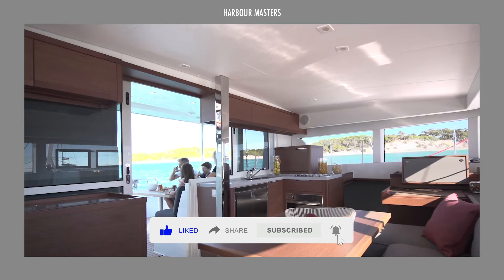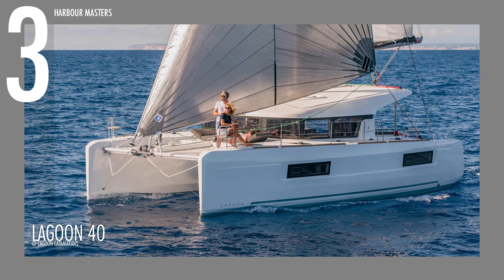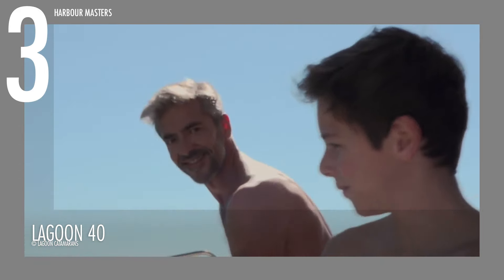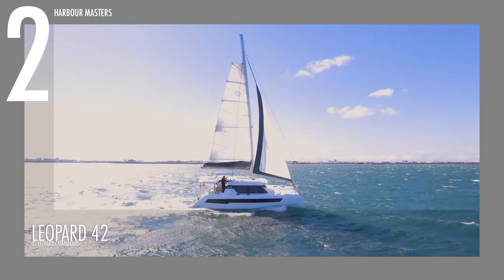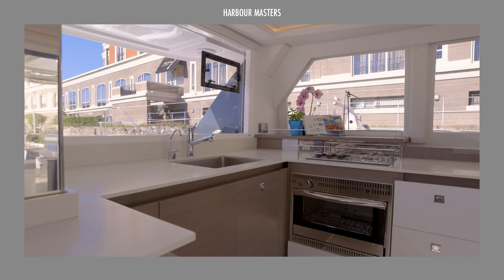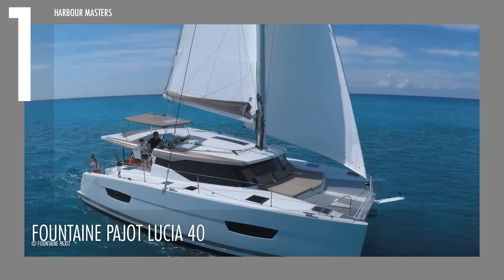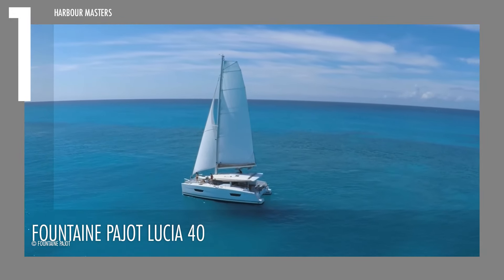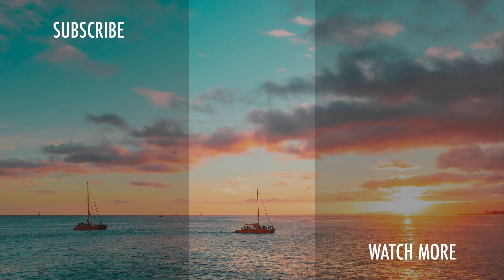Top 3 Small Catamarans For Adventure And Comfort 2024-2025 | Price & Features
Known for their stability and spaciousness, small catamarans are becoming increasingly popular for cruising. Today, we’re setting sail on an exciting adventure to explore some of the best options for 2024. Join us in examining three standout models perfect for cruising. Watch until the end of this video to discover our top pick for the best small catamaran of 2024!

Engine Type: wo Yanmar 3YM30
Hull Length: 11.74 m (38 ft 6 in)
Length Overall: 12.75 m (41 ft 10 in)
Beam Overall: 6.76 m (22 ft 2 in)
Water Draft: 1.35 m (4 ft 5 in)
Air Draft: 18.86 m (61 ft 11 in)
Sail Area Upwind: 80 m² (861 sq ft)
High Roach Mainsail: 45 m² (484 sq ft)
Self-Tacking Jib: 32 m² (344 sq ft)
Water Tank Capacity: 300 L (79 US gal)
Fuel Tank Capacity: 400 L (106 US gal)

Engine: 2 x Yanmar 45HP Diesel
Fuel: 158 gal (600 L)
Mast Height: 67 ft 10 in (20.68 m)
Bridgedeck Clearance: 2 ft 6 in (0.75 m)
Water: 174 gal (660 L)
Length Overall: 41 ft 7 in (13 m)
Beam: 23 ft 1 in (7 m)
Draft: 4 ft 7 in (1 m)
Mast Height: 67 ft 10 in (21 m)

Engine: 2 x Volvo D1-30 30HP Diesel
Fuel Capacity: 79 gal (300 L)
Mast Height: 60 ft 8 in (18.5 m)
Bridgedeck Clearance: 2 ft 5 in (0.75 m)
Water Capacity: 140 gal (530 L)
Length Overall (LOA): 38 ft 5 in (11.73 m)
Beam: 21 ft 7 in (6.63 m)
Draft: 4 ft (1.2 m)
Displacement: 16,535 lbs (7,500 kg)
Max Speed: Approx. 9 knots
Cruising Speed: 7-8 knots
Sail Area: 969 sq. ft. (90 sq. m)
Cabins: 3 or 4 (depending on the configuration)